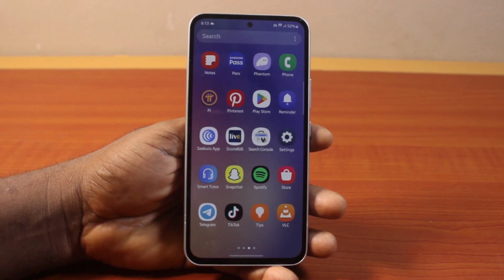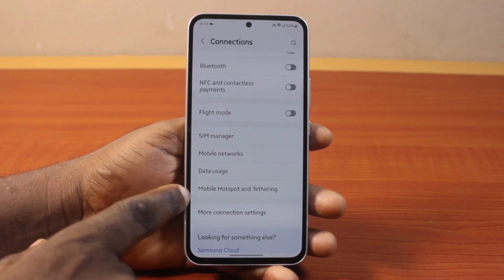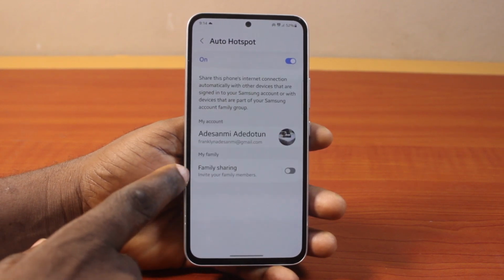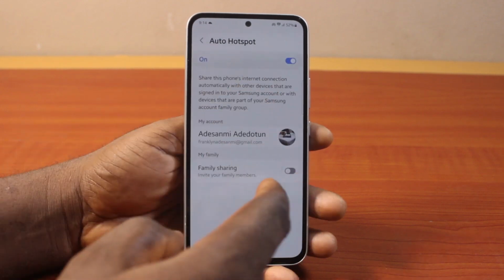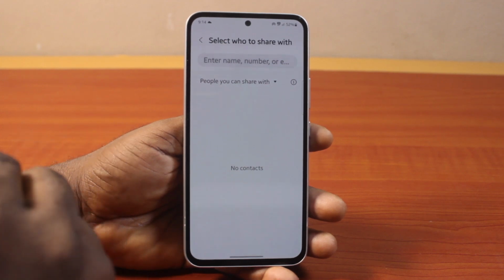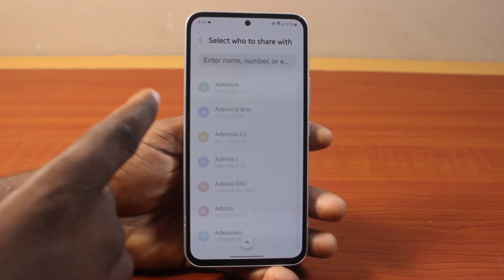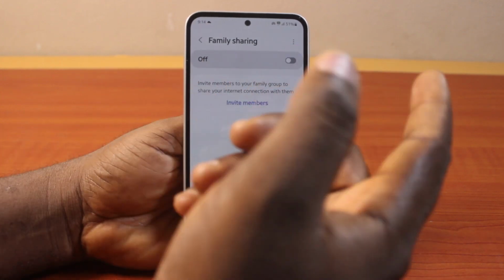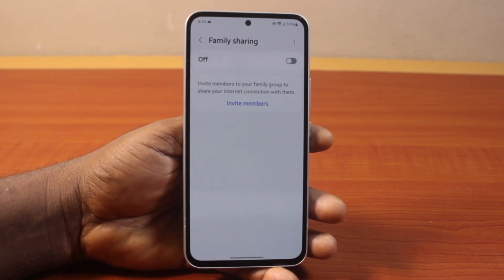How to Enable Invite Family Sharing on Samsung Galaxy Phone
In this video, I'll walk you through the step-by-step procedure on how to enable invite Family sharing on a Samsung Galaxy phone. With this feature enabled on your device, all your family and friends using Samsung phones will be able to connect to the internet using the Auto hotspot on your Samsung Galaxy device.